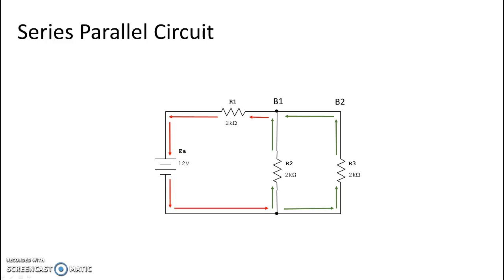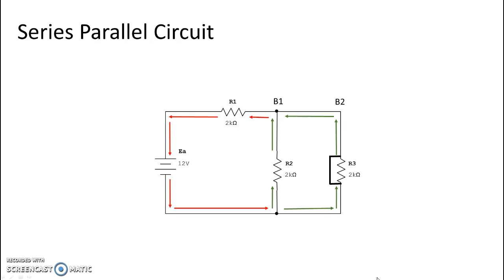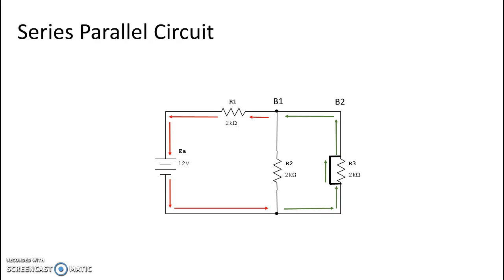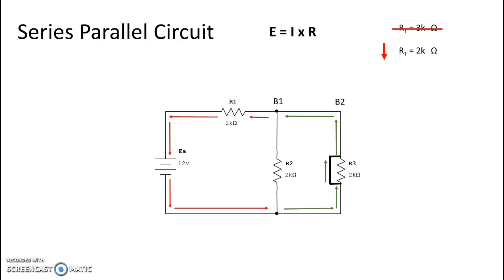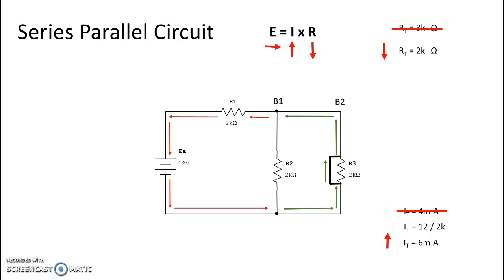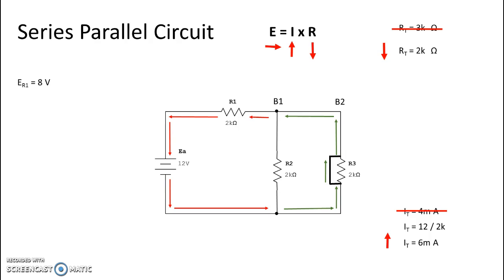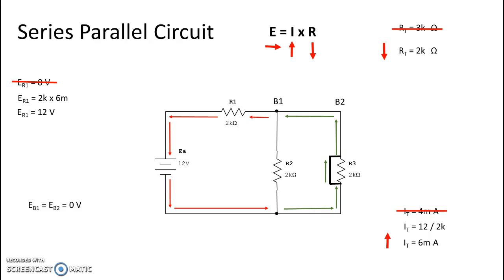Series Parallel Circuit Faults - Parallel Short